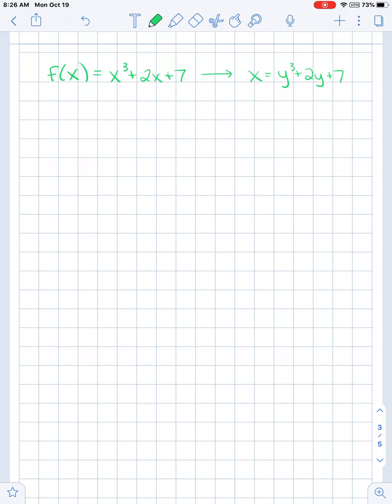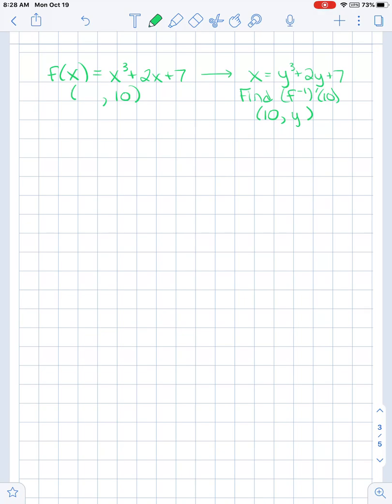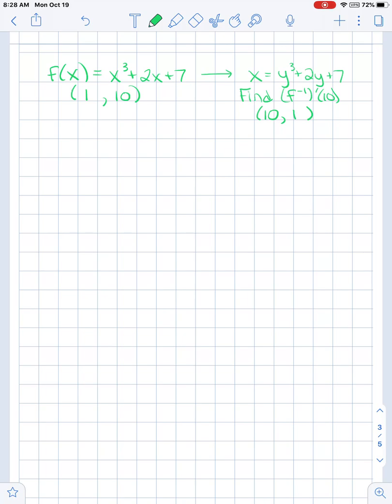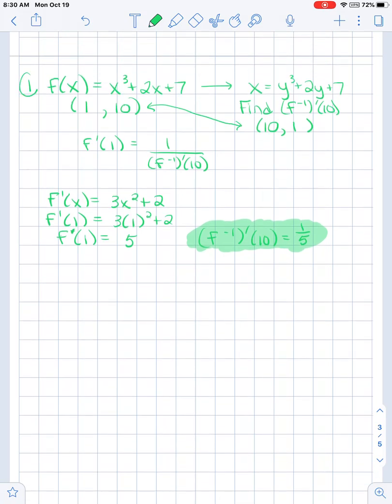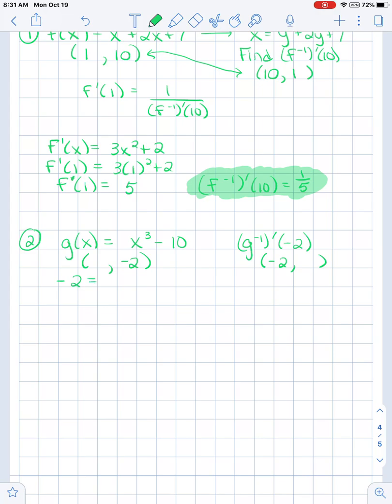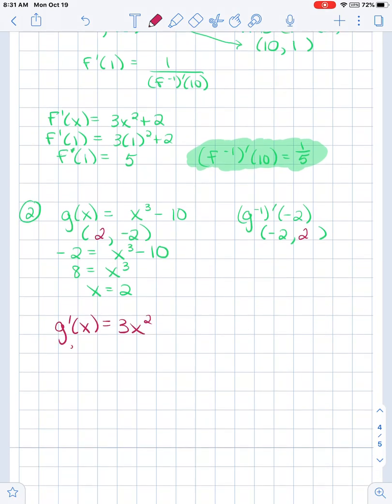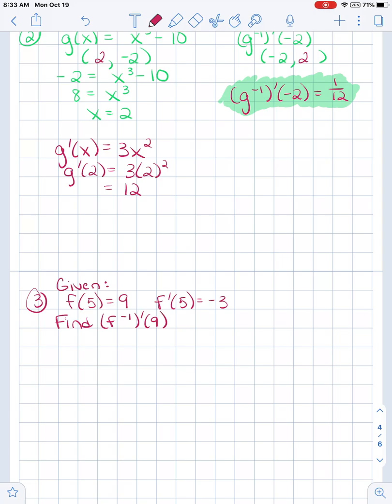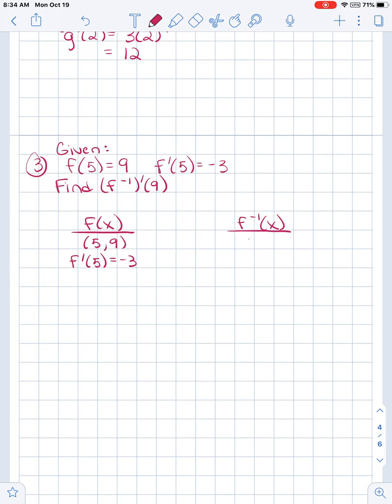Calculus BC Unit 4, Lesson 6b: Derivative of Inverse Functions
Looking at some different functions and applications.

0:00 A function without a simple inverse
3:50 Finding the derivative without the inverse
6:33 Finding the derivative without a function